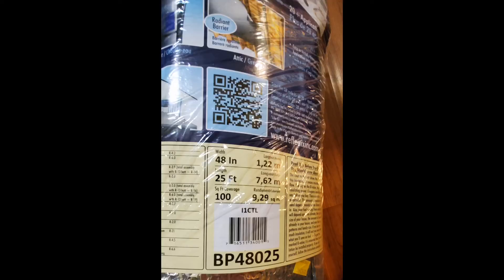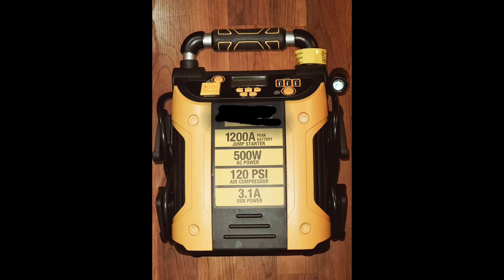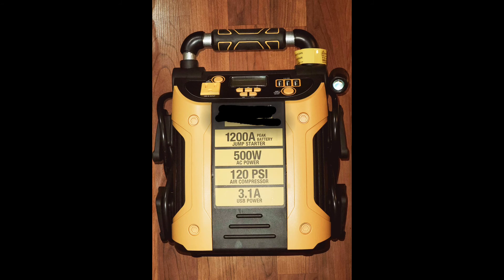Spending money, to save money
Spending doesn’t always mean it’s wasted money, if it’s spent wisely. Every expense needs a purpose., no matter how insignificant it may seem to someone else. If it saves money, adds value, increases safety, reduces workload. It’s a wise investment. Plan your investments/spending wisely also.